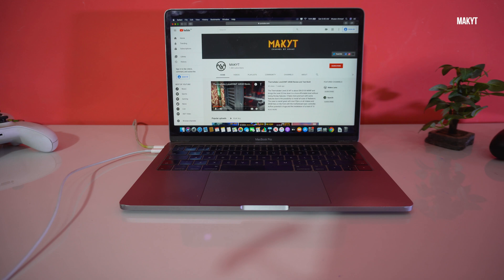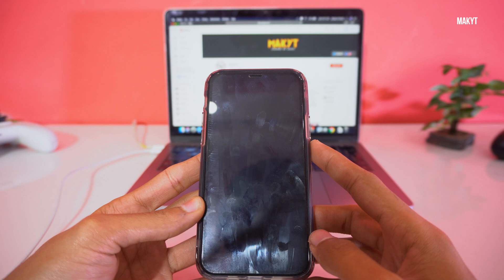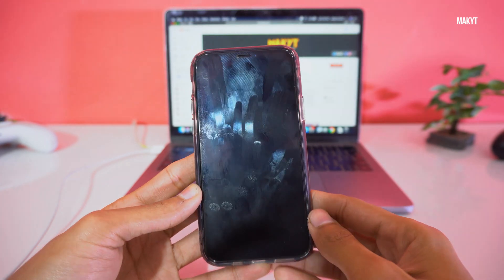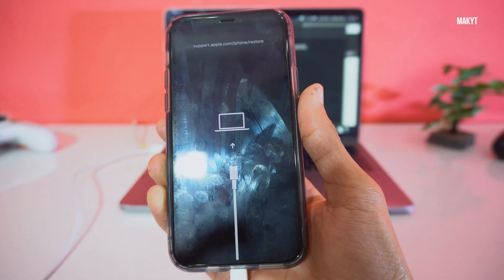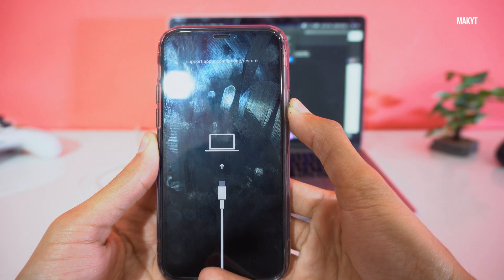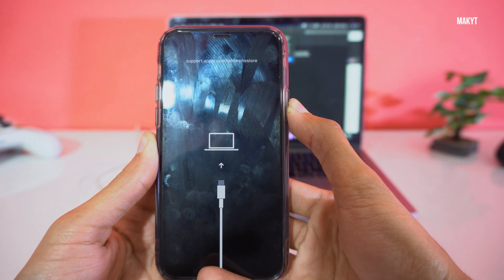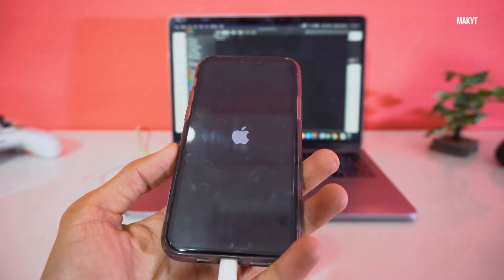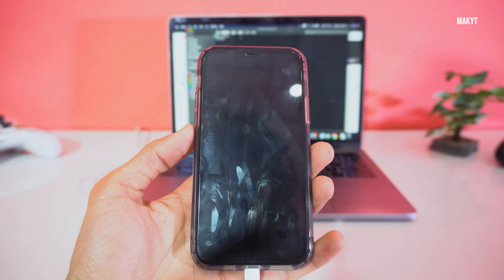iPhone 11 and 11 Pro - How to Force Restart, Recovery Mode and DFU Mode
Force Restart :
1. Press and quickly release the volume up button.
2. Press and quickly release the volume down button.
3. Press and hold the side button.
4. When the Apple logo appears, release the button.

Recovery Mode
1: Connect your iPhone 11 to your Mac (or a PC with iTunes installed) with a Lightning to USB cable.
2: Quickly press and release the Volume Up button.
3: Quickly press and release the Volume Down button.
4: Quickly press the Side button and continue to hold the Side button as the device reboots.
5: Even when the Apple logo appears, make sure to continue holding the Side button.
6: You should release the Side button after you see the ‘Connect to iTunes’ logo and text.
7: Open iTunes on your Mac or PC, and you’ll be presented with a message acknowledging that your connected iOS device is in Recovery Mode. You’ll then be presented with options to update or restore your iPhone’s software.

DFU Mode
1: Connect your iPhone 11 to your Mac (or a PC with iTunes installed) with a Lightning to USB cable.
2: Quickly press and release the Volume Up button.
3: Quickly press and release the Volume Down button.
4: Press and hold the Side button for 10 seconds until the iPhone’s display turns black.
5: While continuing to hold the Side button, press and hold the Volume Down button for 5 seconds, and then release the Side button while you continue to hold the Volume Down button for an additional 10 seconds. If these steps are performed correctly, the display should remain black with no text or logos.
6: Open iTunes on your Mac or PC, and you should see a message stating that “iTunes has detected an iPhone in recovery mode. You must restore this iPhone before it can be used with iTunes.” You’ll then be presented with an option to restore iOS on your iPhone.

CAMERA GEAR USED:
My camera
SD card
Tall tripod
Smaller tripod
Studio lights

NEW HERE?
Hi, My name is MUAAZ and I live in Lahore, a historic city of Pakistan. I mostly upload unboxings, tutorials, and Gameplays.